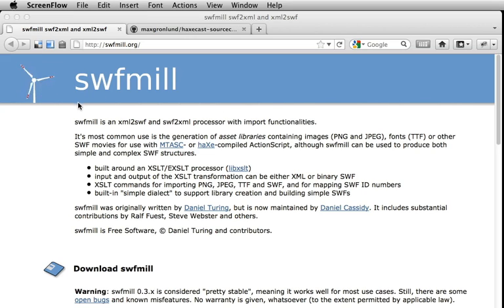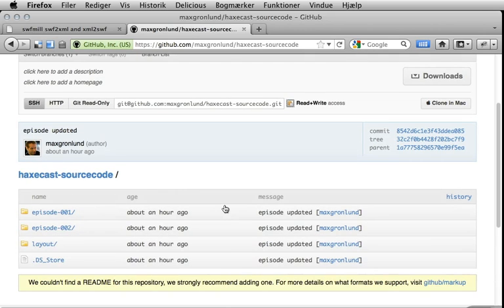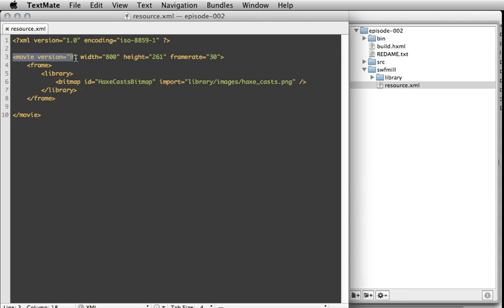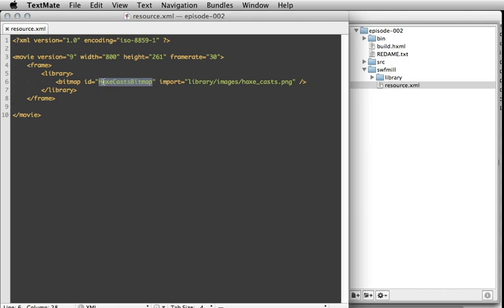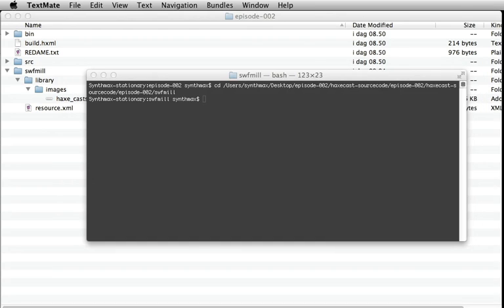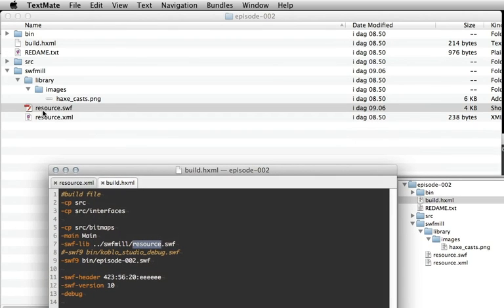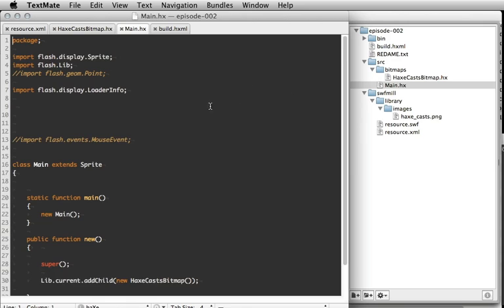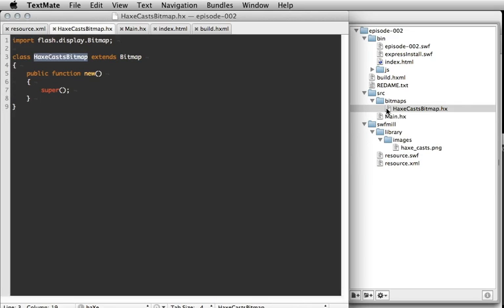Adding images to your HaXe project using SWFMILL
In this episode I will show you how to setup your development environment on OS X so you can use swfmill to compile image resources for you HaXe projects, if you are running windows it should work as well.